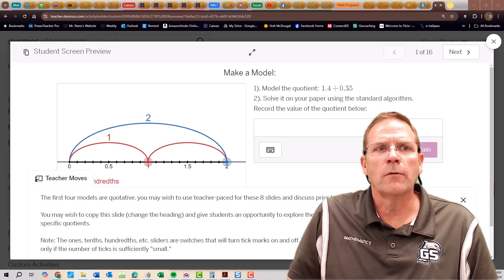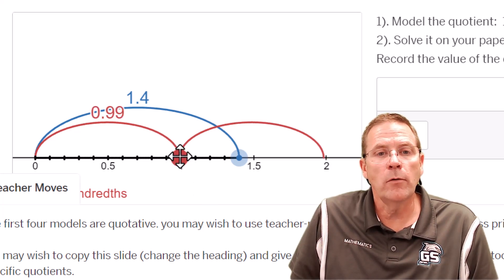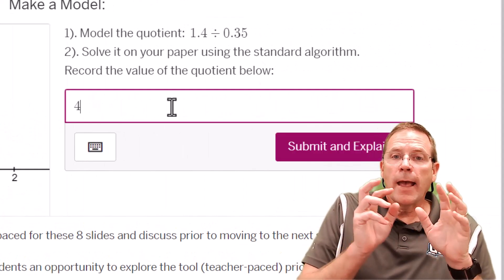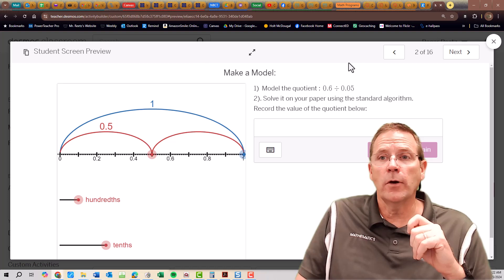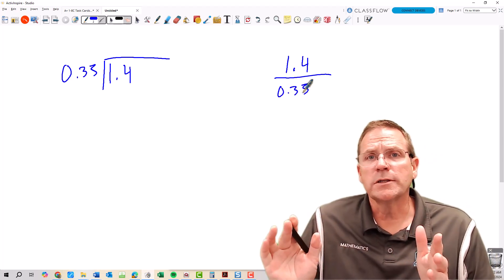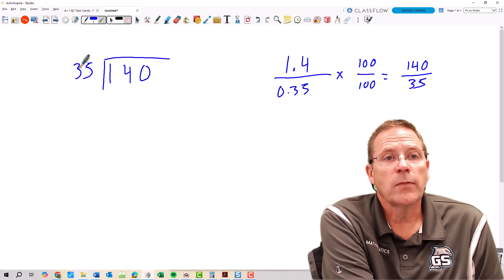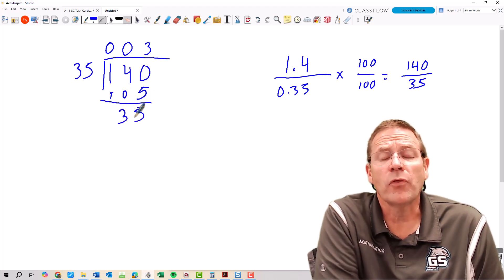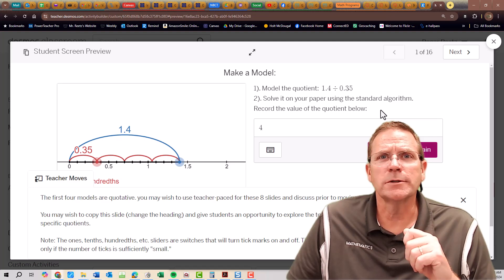4-3 Dividing Decimals (Day 2) - YouTube